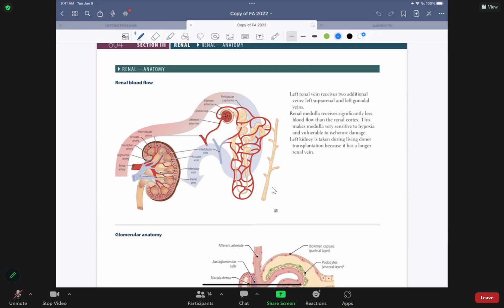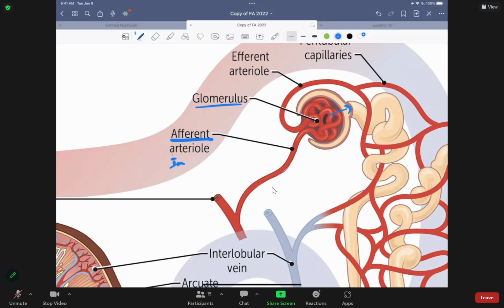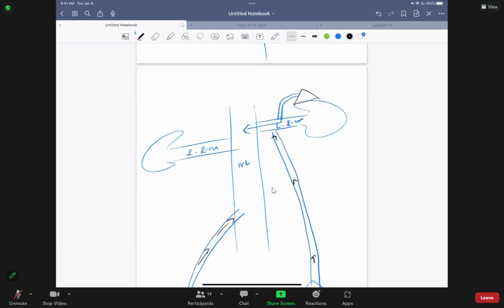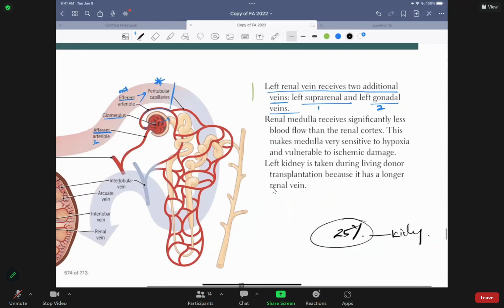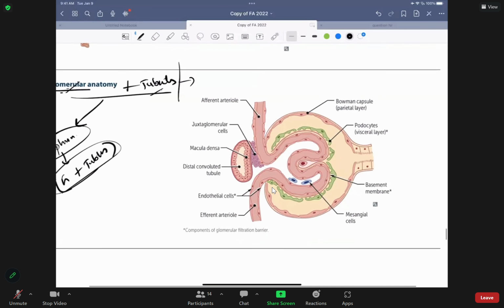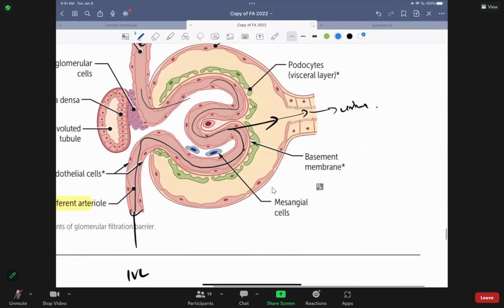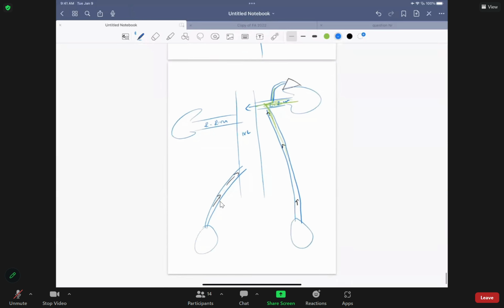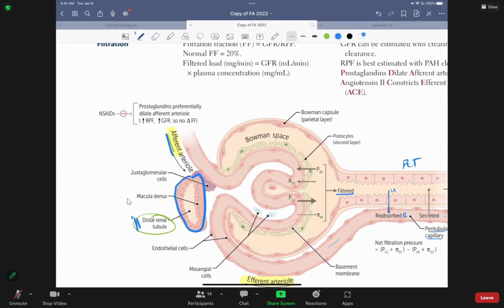Zoom Meeting 2023 04 17 07 06 57